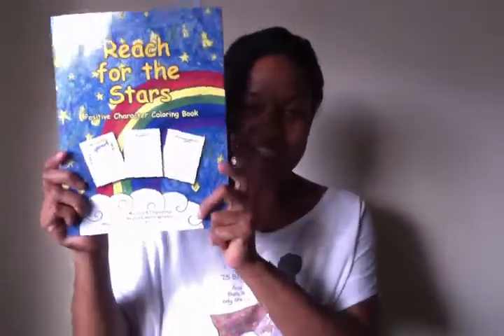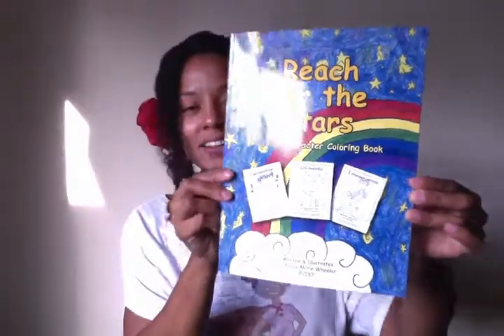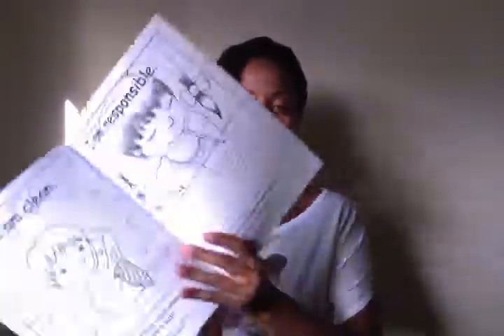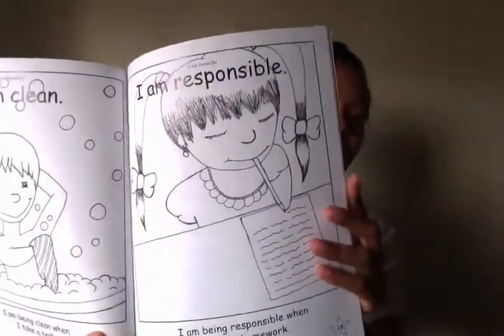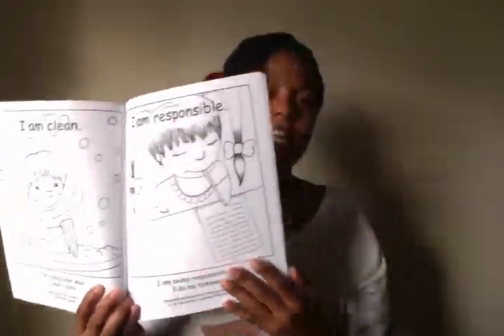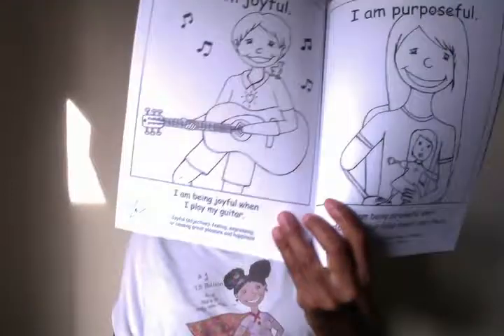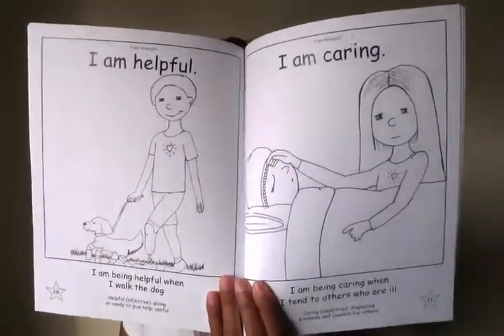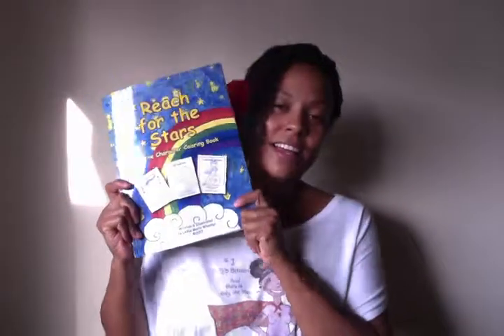Reach for the Stars| Positive Character Coloring Book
Hi Friends! Thanks again for watching my video.

Below you will find links to the featured book, Reach for the Stars: Positive Character Coloring Book. This book emphasizes the positive character of children with orthopedic conditions but it's great for all! Enjoy!

positive character education corner
positive_character_education